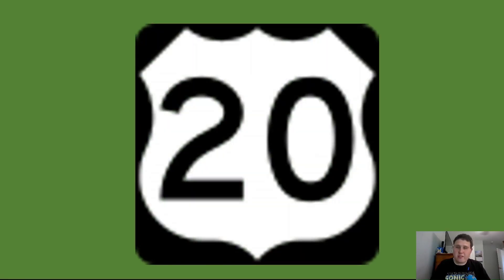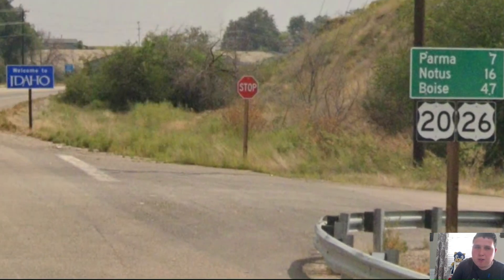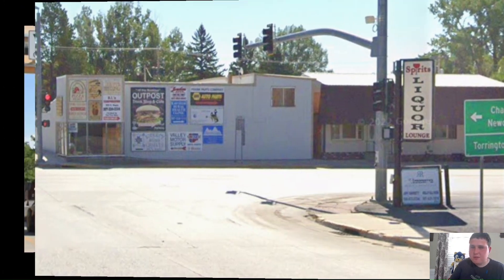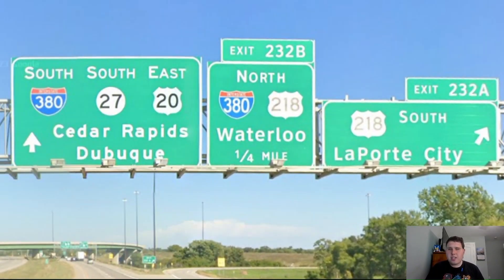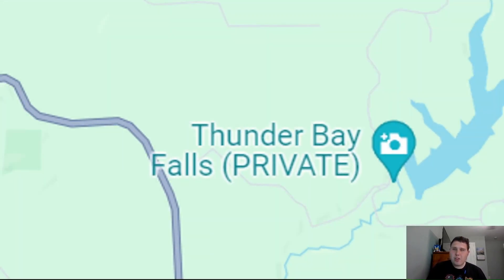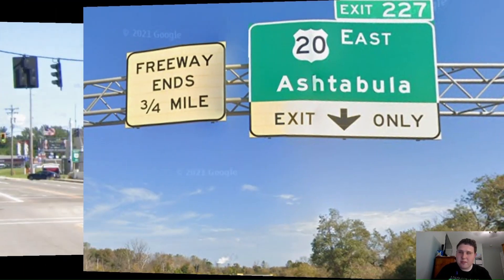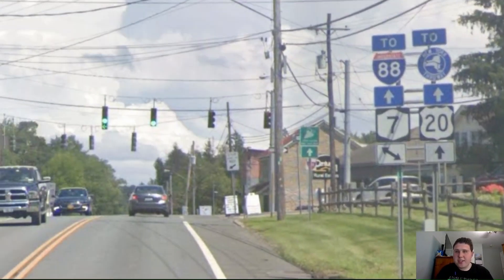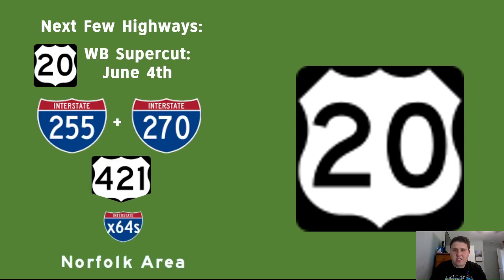US 20 EB Supercut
Today we're looking at all of US 20 EB! US 20 is 3365 miles and travels through 12 States. US 20 goes through cities like Cleveland, Boston, Boise, Chicago, Casper, etc.  Let's take a look and see if US 20  is as good as the Interstates in the 12 States it crosses through.

Enjoy, US 20 EB Supercut!

Timestamps:
Intro: 0:00
OR: 1:14
ID: 6:10
MT: 9:54
WY: 10:39
NE: 12:38
IA: 16:11
IL: 20:23
IN: 24:49
OH: 28:10
PA: 33:01
NY: 34:38
MA: 38:55
The Way It Should Be: 42:00
Outro: 43:23

Future Highways:
US 421
I-255/I-270 St. Louis
Hampton Roads I-x64's
NC 540/I-540